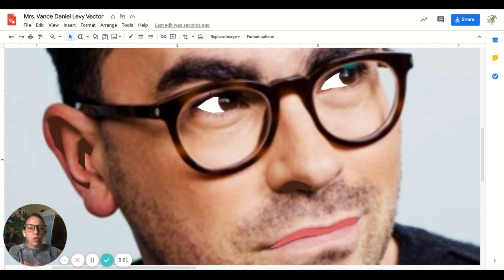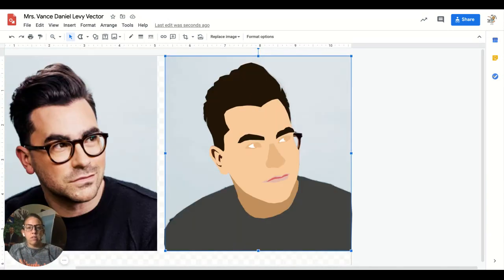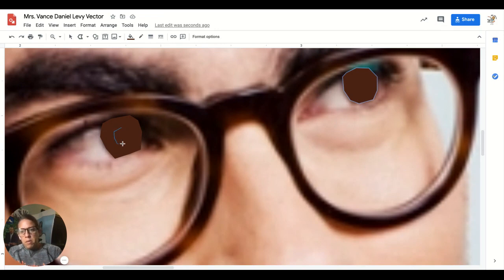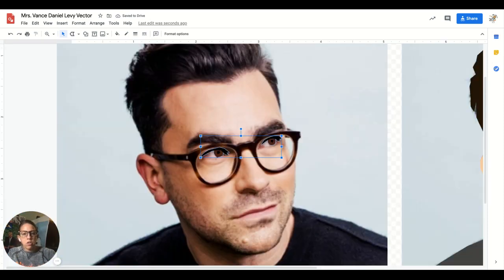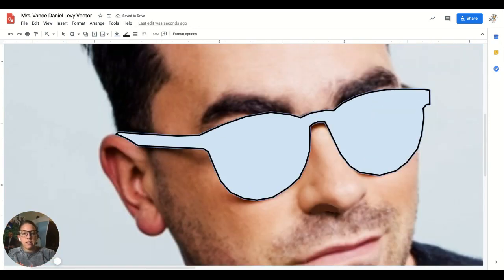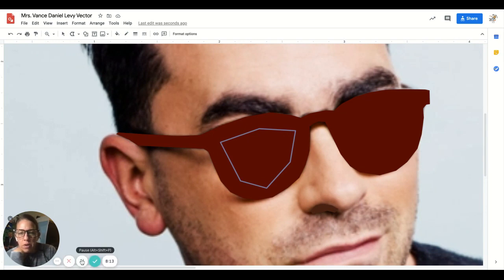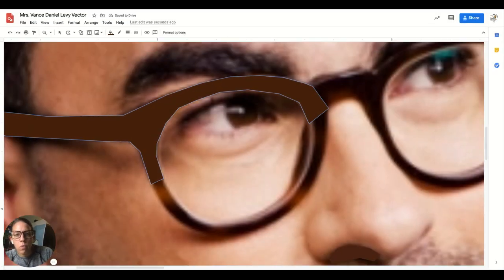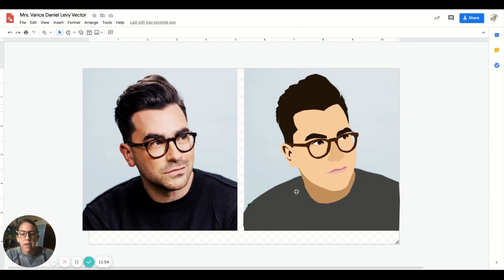Google Drawing: Vector Celebrity Step 3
Google Drawing:Vector Celebrity Step 3 - Adding more detail